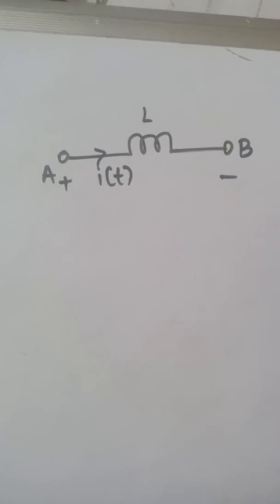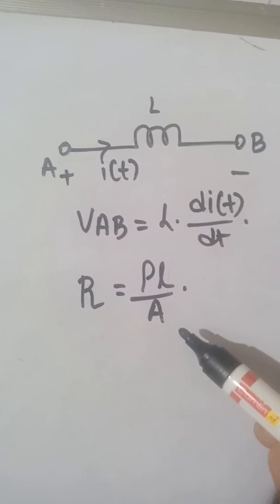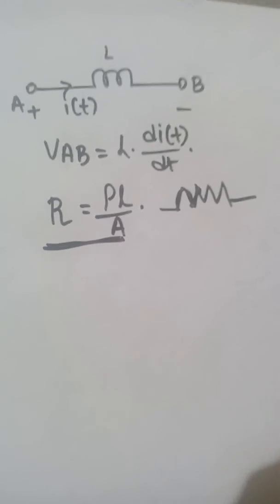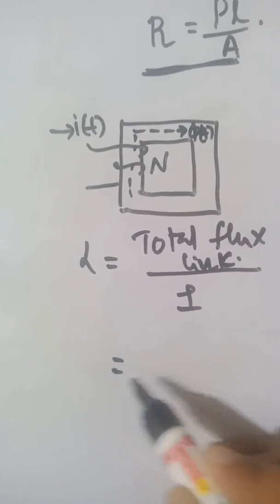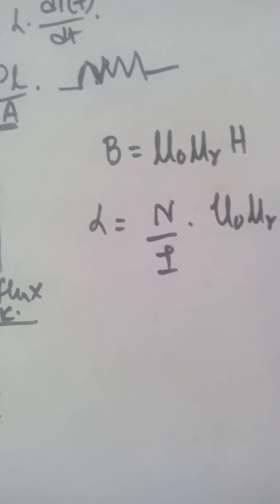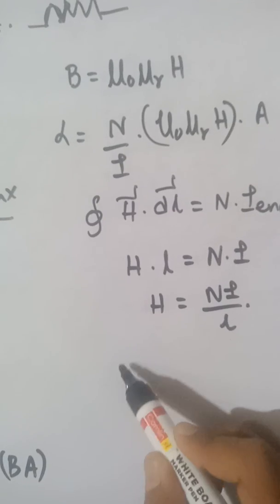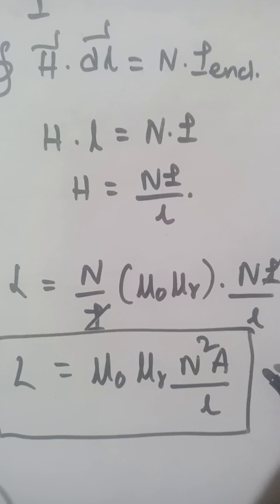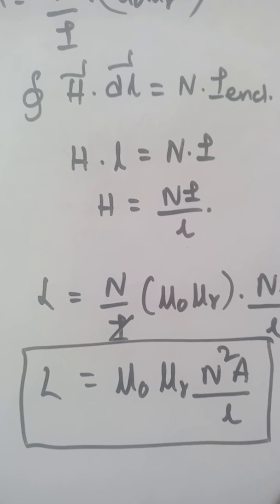Physical importance of an inductor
What are the factors effecting an inductance